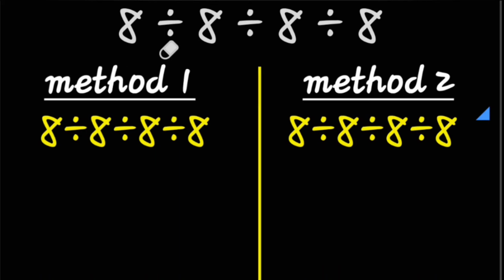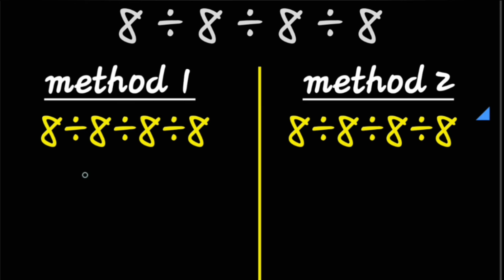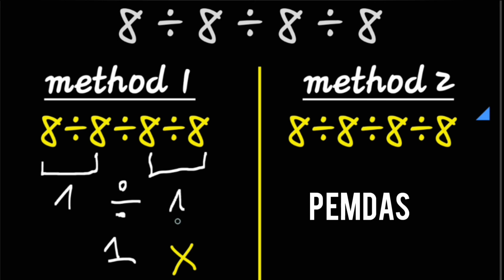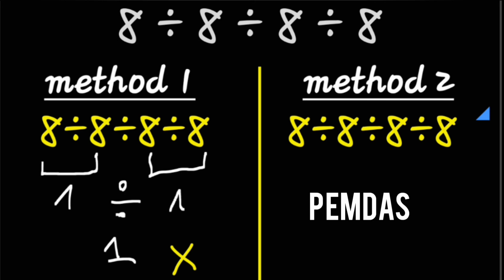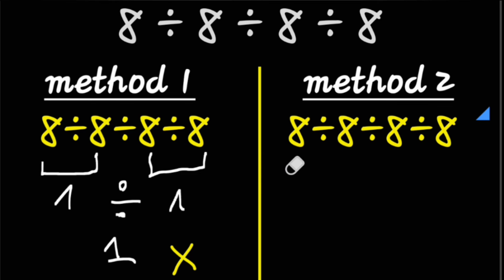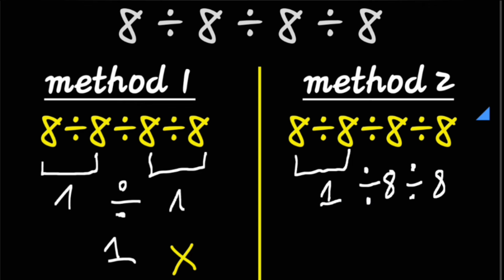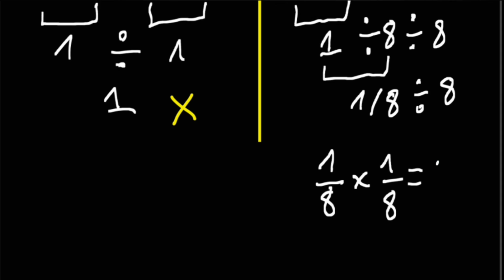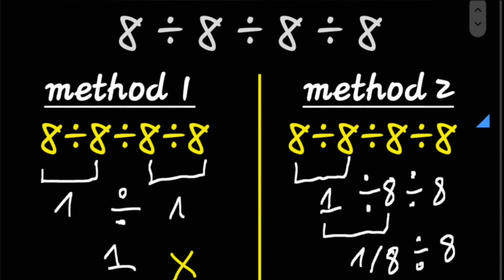Can You Solve This Simple Math Problem ? 🤯